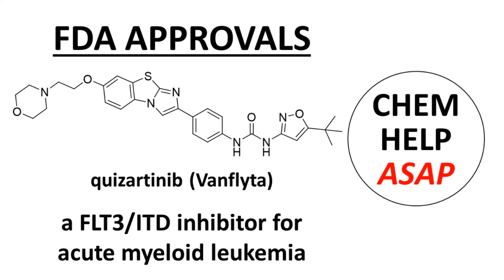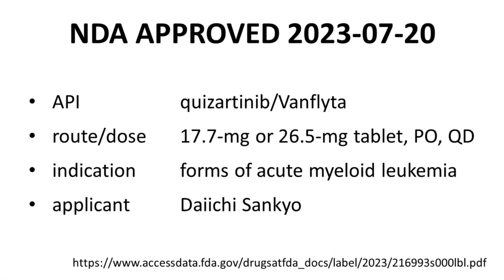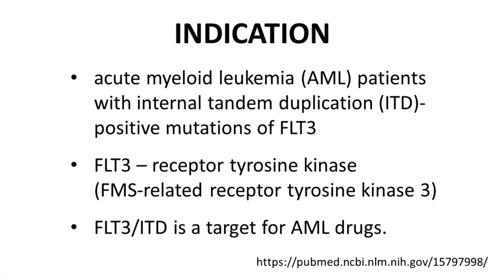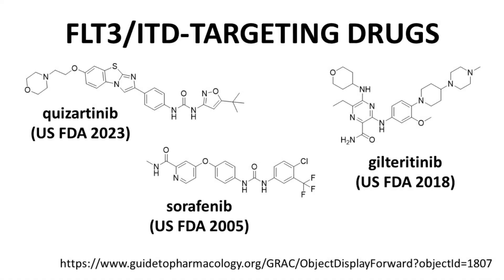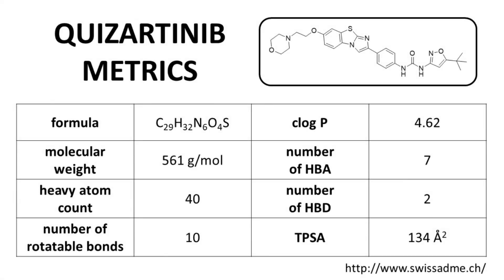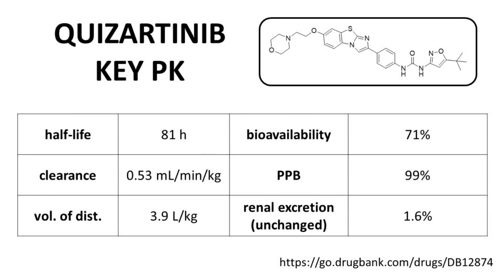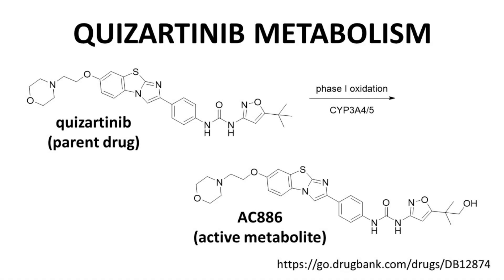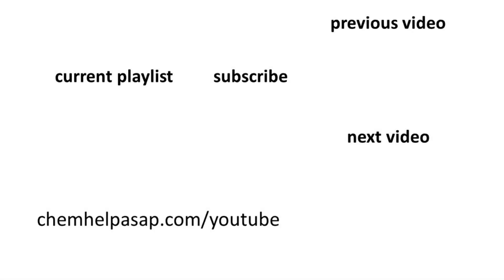FDA approval of quizartinib - Vanflyta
This video describes the approval of quizartinib (Vanflyta), a FLT3/ITD inhibitor for the treatment of acute myeloid leukemia or AML.  Quizartinib was approved by the U.S. FDA on July 20, 2023.  The structural features, ADME/PK, and key safety risks of quizartinib are discussed.

This video was created for academic purposes.  The creator of the video has no financial stake in Daiichi Sankyo or relationship with the FDA.